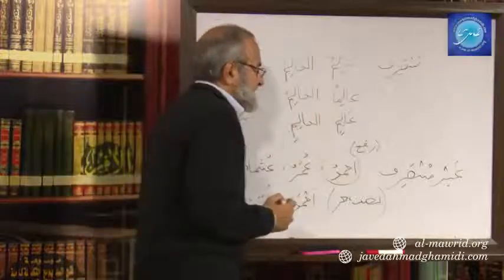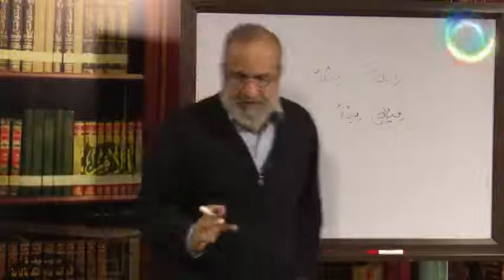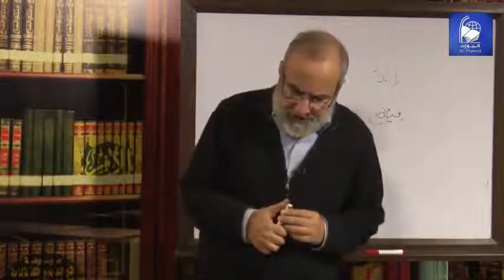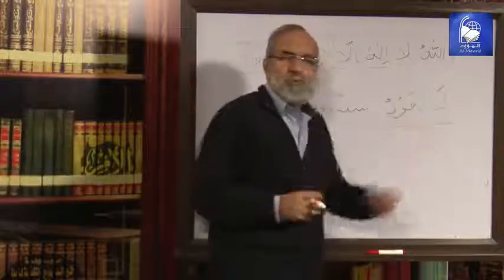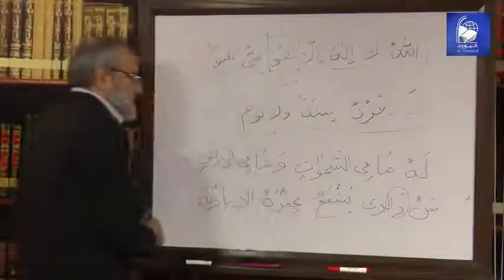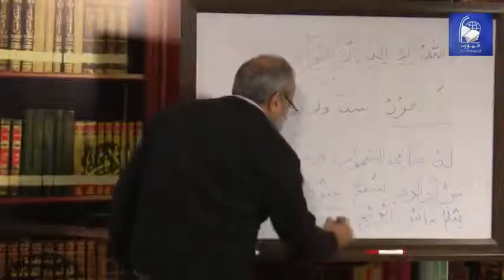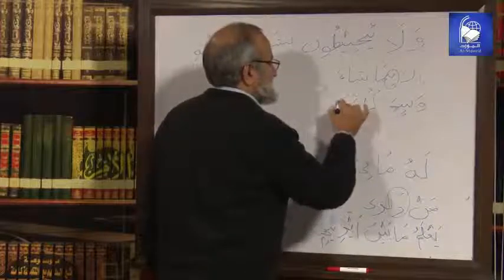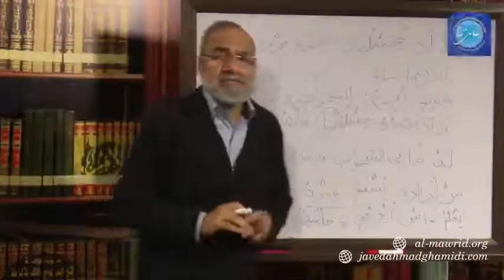QURANIC ARABIC for Beginners - Lecture 14 - Dr Khalid Zaheer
Learn Quranic Arabic for Beginners in English - Lecture 14 - Dr Khalid Zaheer

About Quranic Arabic for Beginners:
These lecture are meant to introduce the Quranic Arabic to beginners who can read, write and converse in English. If the participant supplements this learning with practicing it through regular reading of the Quran, he/she is likely to understand the Quran directly and move to a stage of learning Quranic Arabic of an even higher level.

About Dr Khalid Zaheer:
Dr Khalid Zaheer is an Islamic scholar having a Ph.D. from the University of Wales. He studied religion and Quran from Dr. Israr Ahmed, Mawlana Amin Ahsan Islahi, and Javed Ahmed Ghamdi. Dr. Khalid Zaheer has taught courses on Islamic ethics, traditions and economics etc. at various top national institutions, including the Aga Khan University, LUMS and University of Central Punjab.